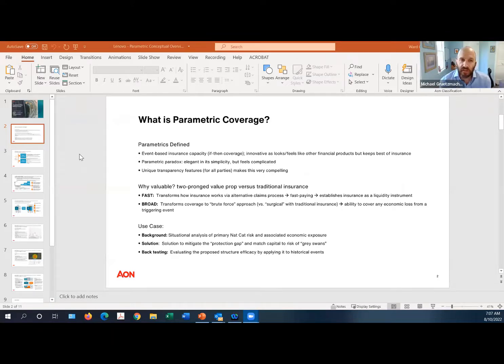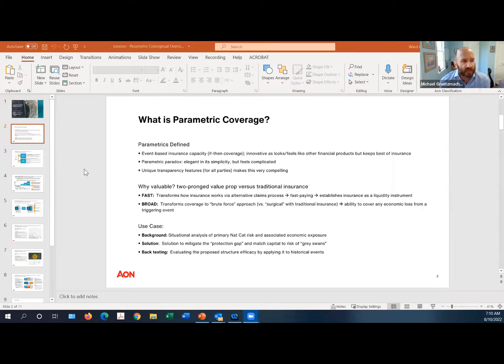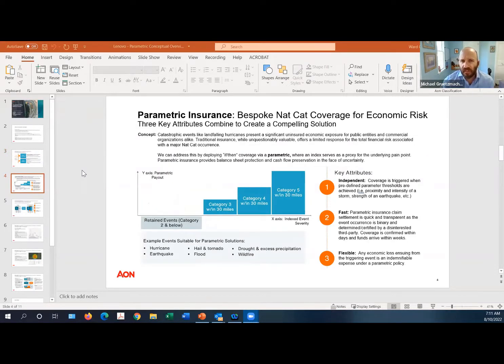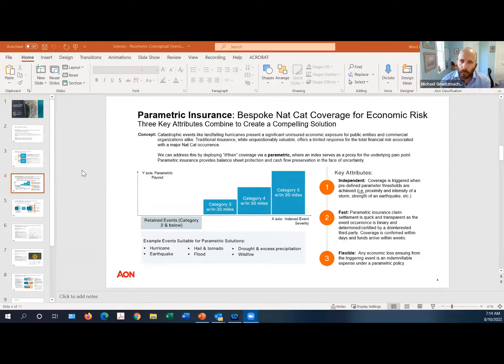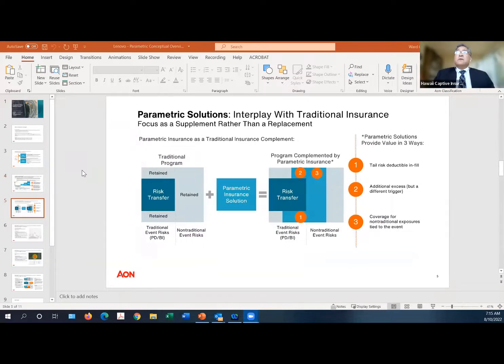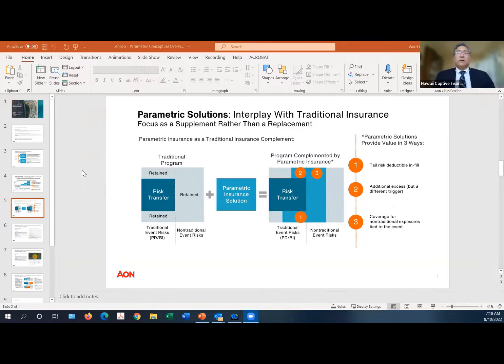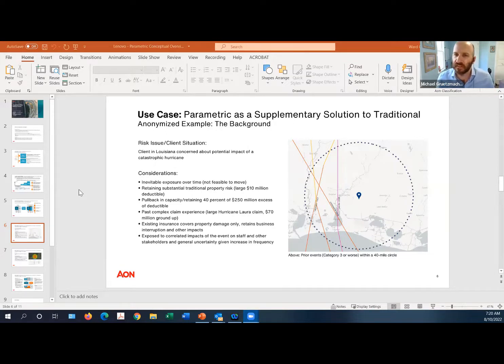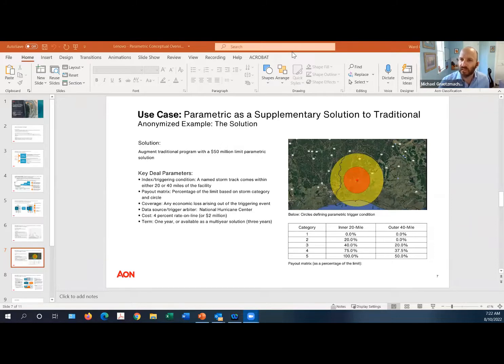Parametric Insurance Solutions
Part of the Hawaii Captives Insurance Council Risk-Topics Zoom-Cast series.

Panelist
Ward Ching
Aon
Head, Strategic Solutions Group US
Adjunct Professor of Management,
USC Marshall School of Business,
Leventhal School of Accounting

Michael Gruetzmacher
Aon
Head of Alternative Risk Transfer,
Innovation Strategic Solutions & Innovation Practice